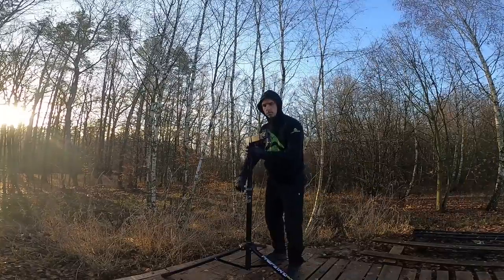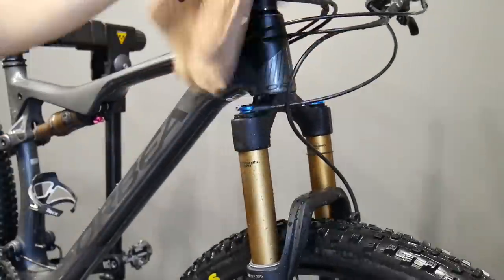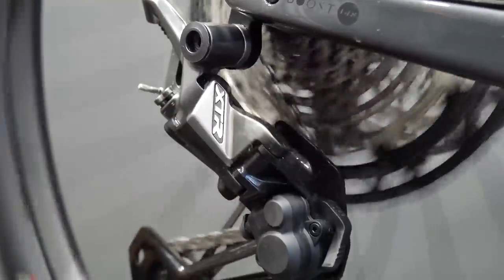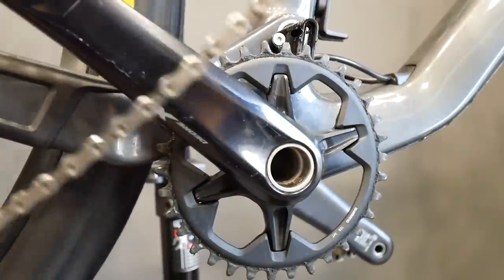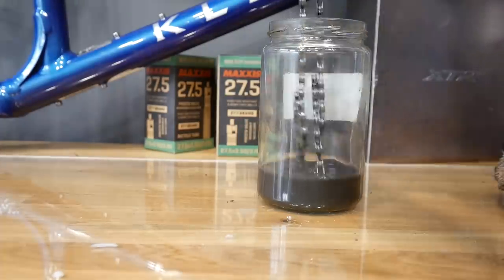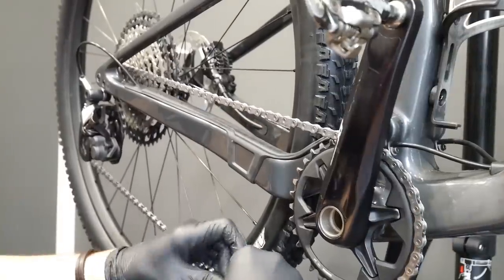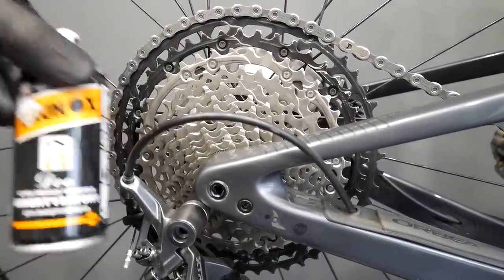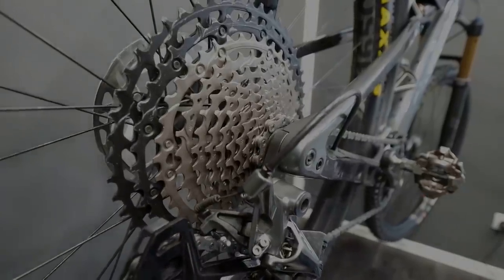One, Easy Trick For A Mud - Proof Mountain Bike Drivetrain. More Than A Clean Chain...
No kidding! I've done some races on Shimano Deore drivetrain, where people on their high-end bikes were suffering of chain suck and chain drop.
Let me show you, how to prepare you chain, cassette and crankset for the wet, or even muddy conditions. It's easy and takes some 5 minutes to do!